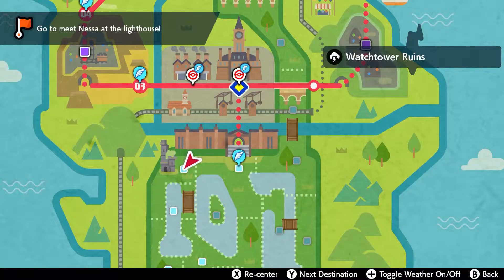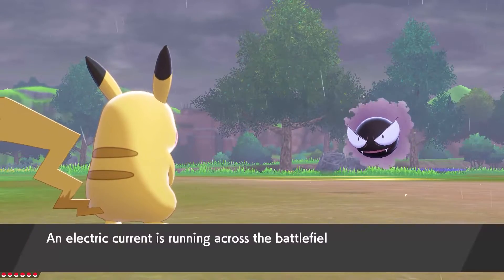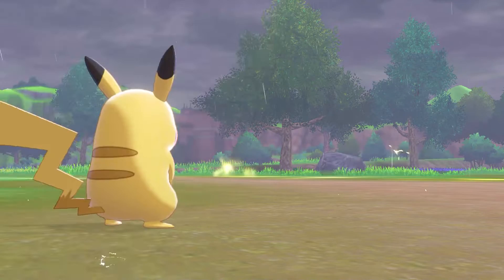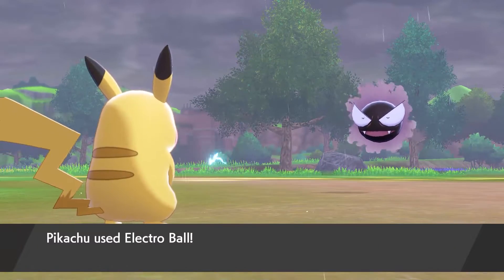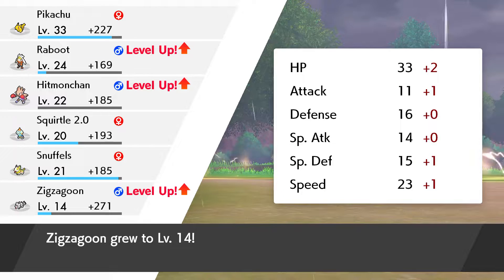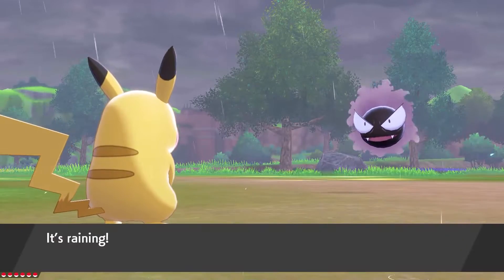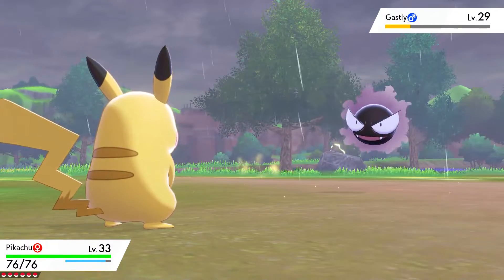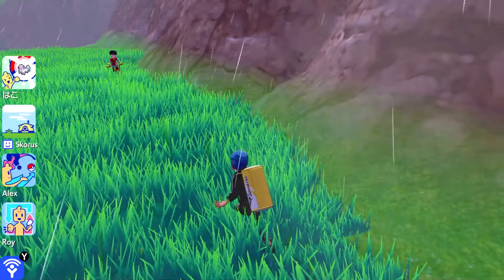LEVEL BOOSTING | Lvl 25 ► Pokemon Sword & Shield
How to boost lower level pokemon with a strong pokemon in Pokemon Sword & Shield on the Nintendo Switch.